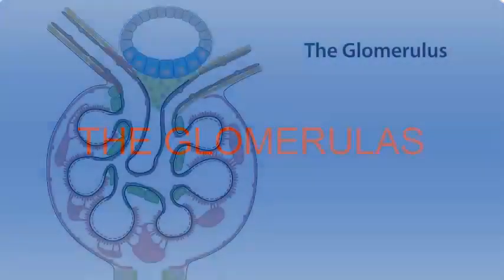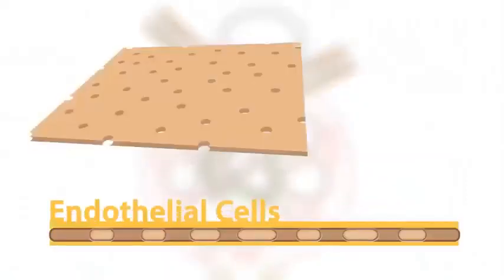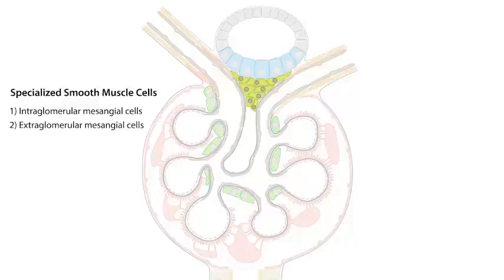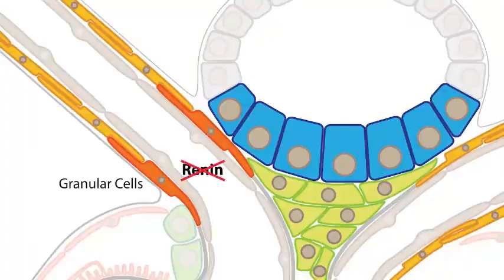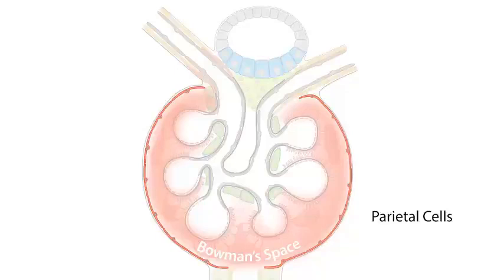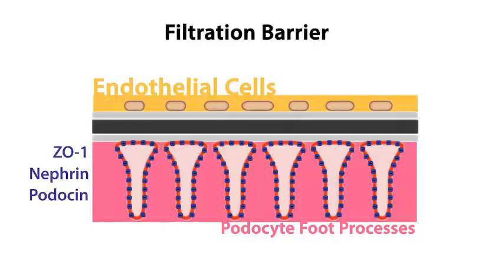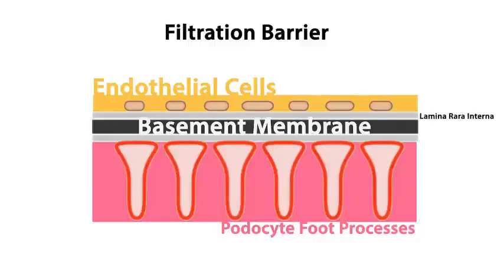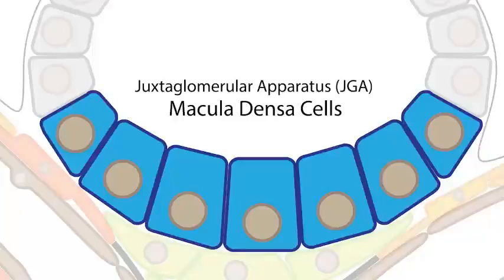11 Zoology Glomerulus Structure